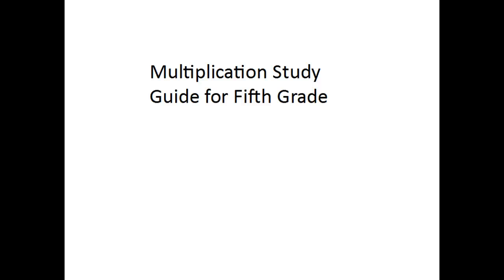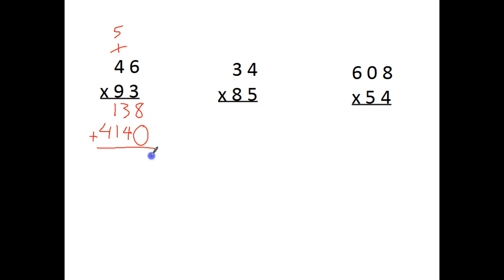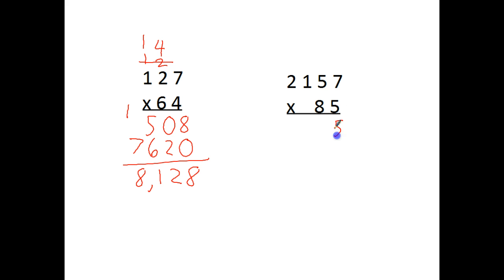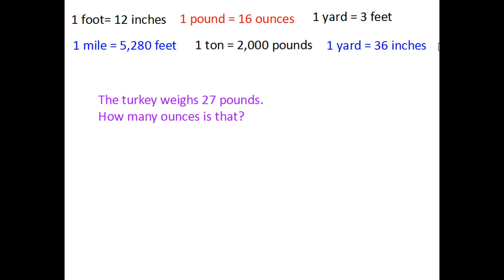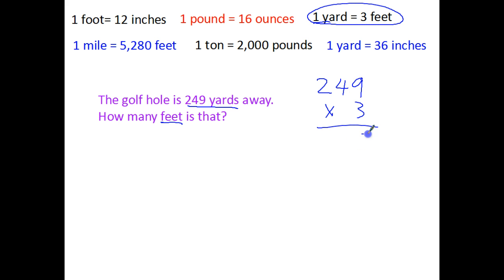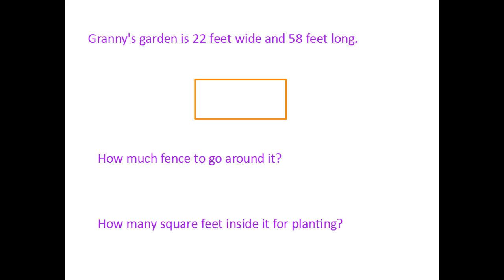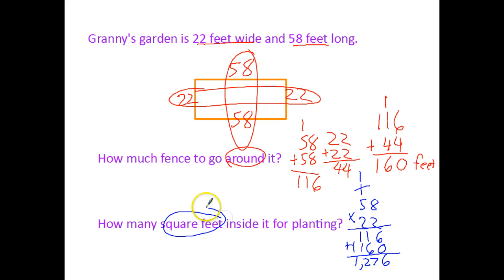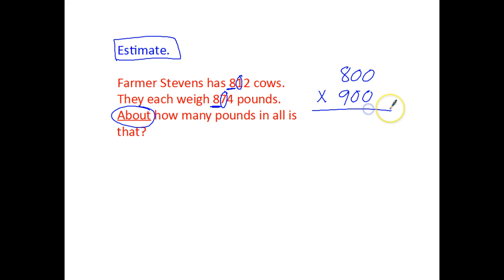multiplication Study Guide